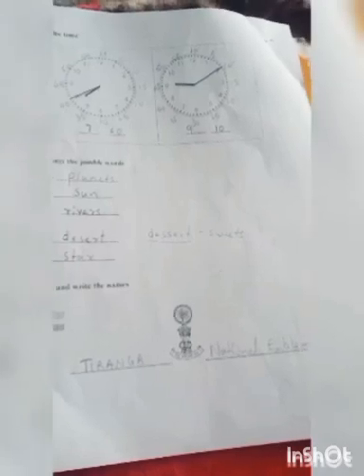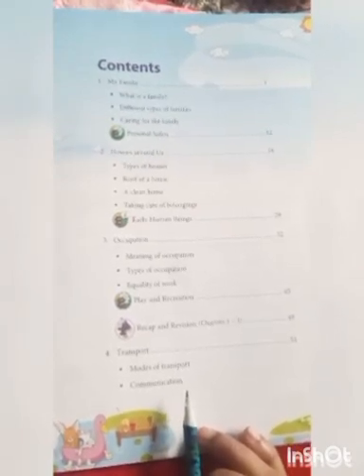29.1.21/Std 2/ SS/worksheet